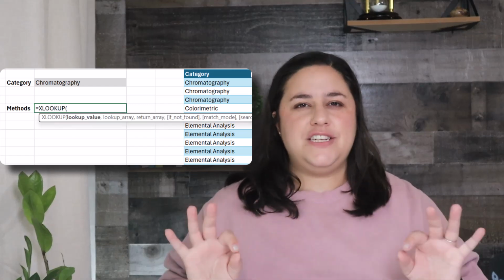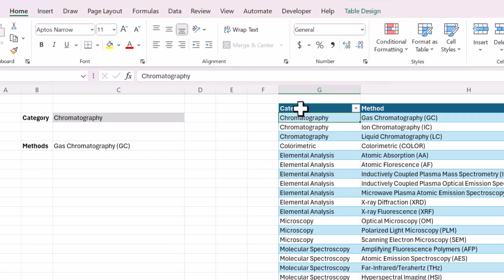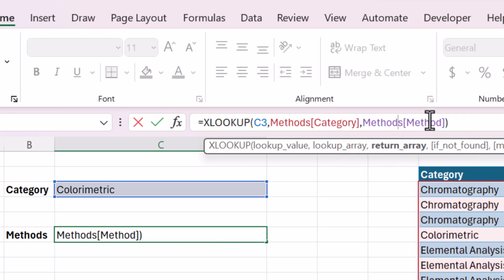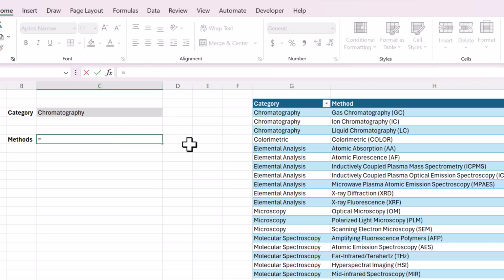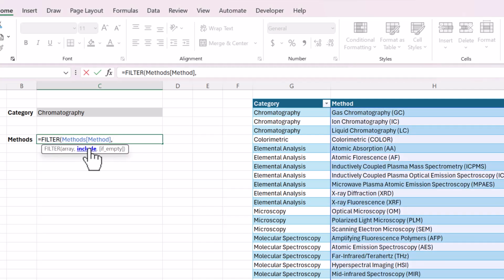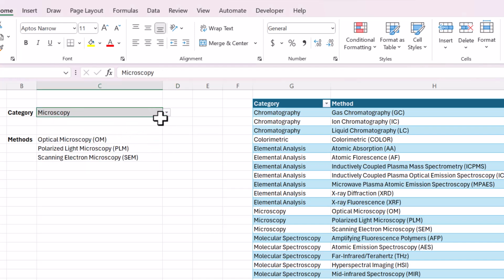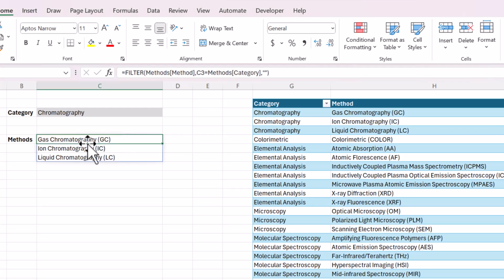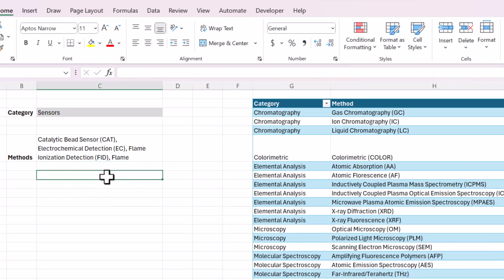How to Return Multiple Values in Excel Lookup Function | Get All Matches!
Have you ever created a perfect lookup function, only to realize that your lookup table actually has multiple rows that should be matching? If so, you're not alone. Traditional lookup functions like VLOOKUP and XLOOKUP have a big limitation - they only return the first match from the lookup table! 😮

But don't worry, there's a solution. If you need to get multiple matches, a different approach is needed. And that's exactly what I cover in this tutorial.

00:00 Introduction
00:52 The Lookup Function
01:46 Lookup Multiple Matches with FILTER
03:20 The Result is an Array
03:41 Next Step Ideas
04:04 Add TEXTJOIN